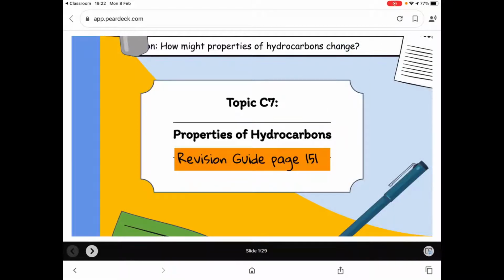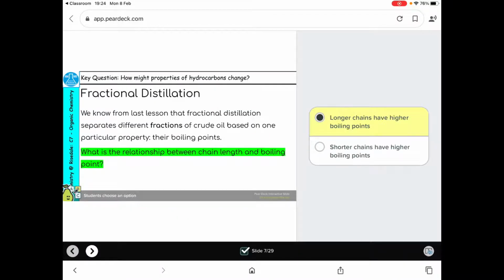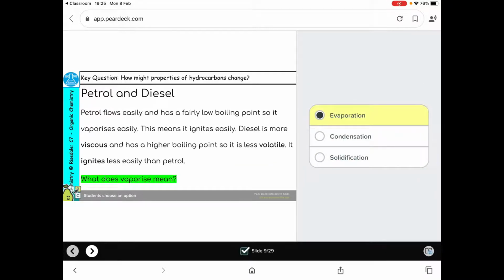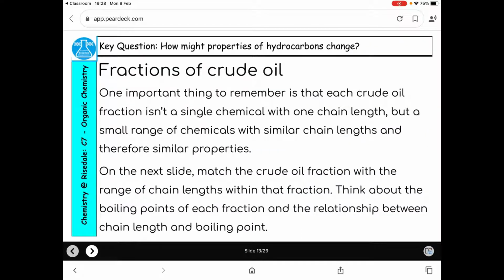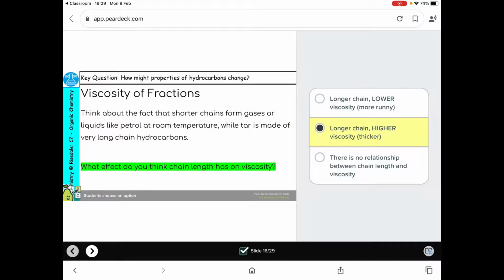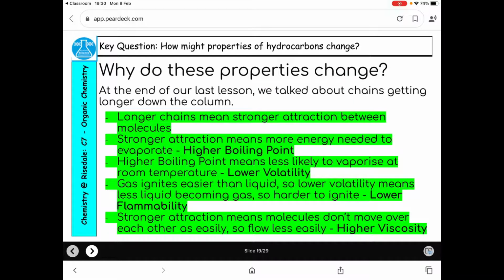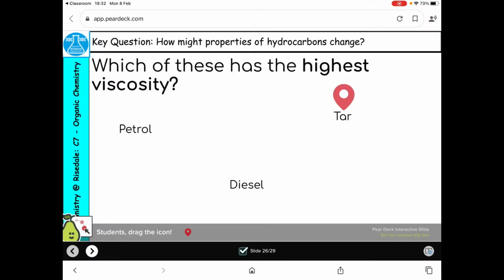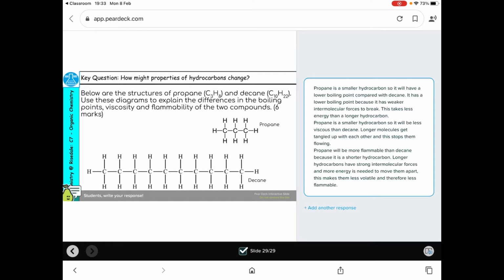February 5th 2021 - Year 11 - Properties of hydrocarbons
the answers to Friday's online lesson.